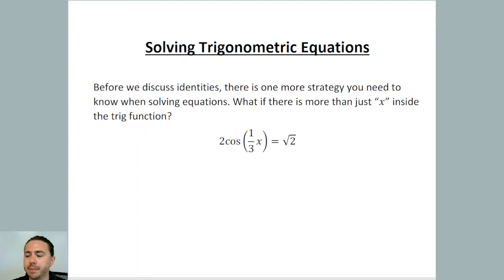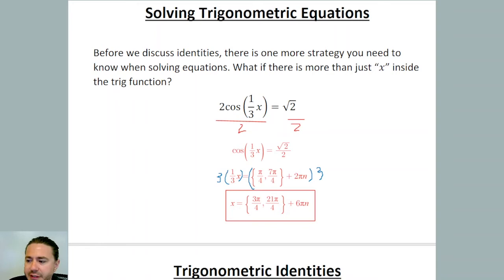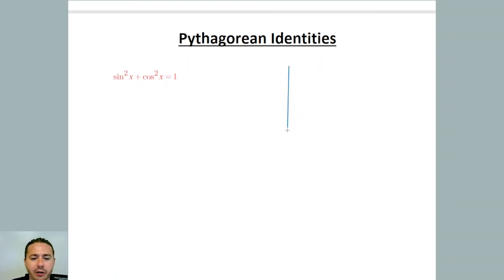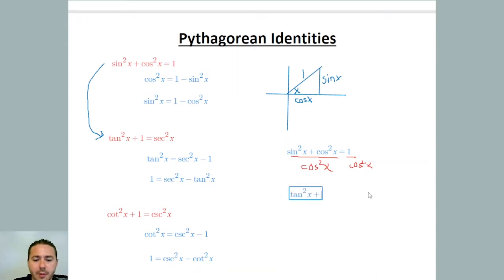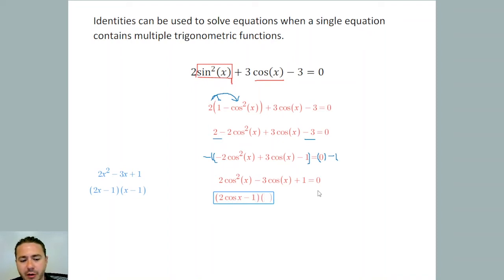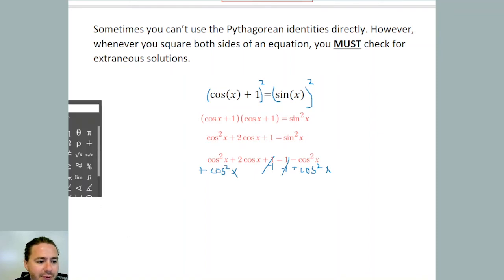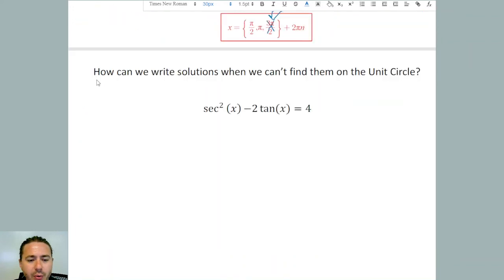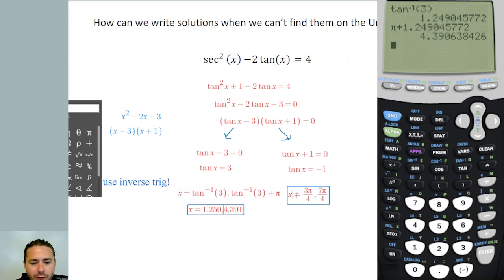precalculus | lesson 8-2 | advanced trigonometric solving techniques